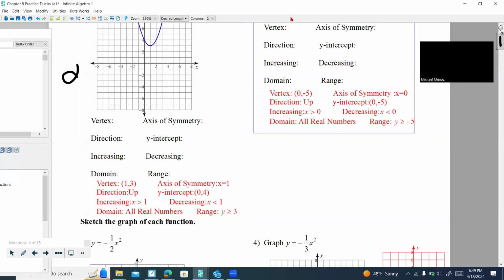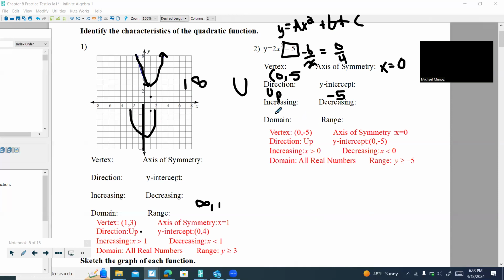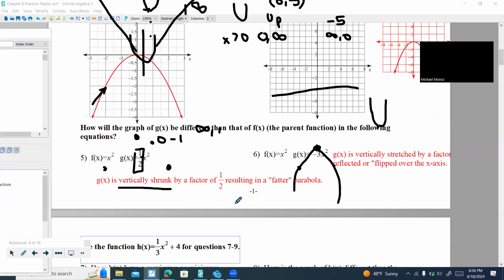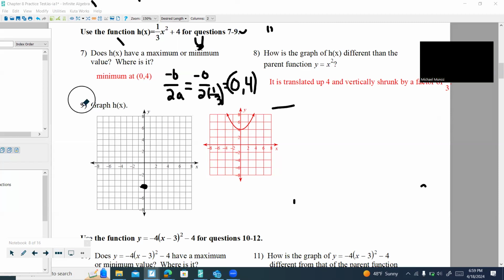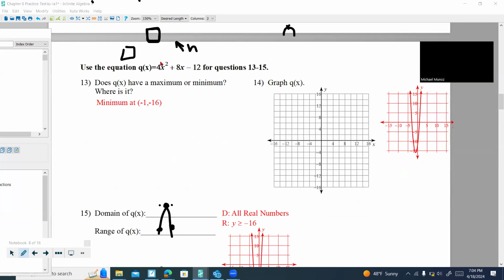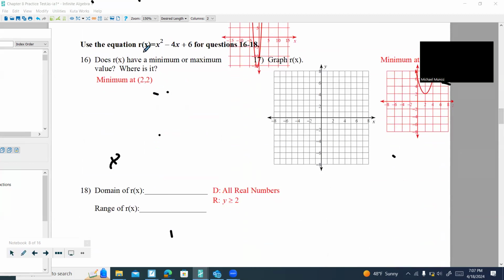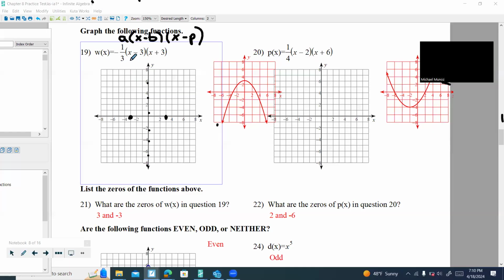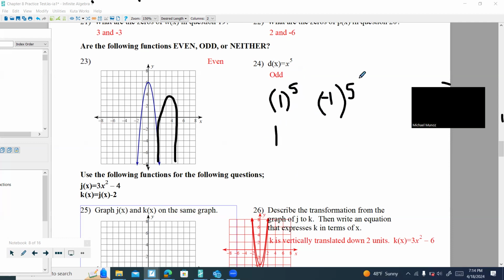practice test 8 algebra